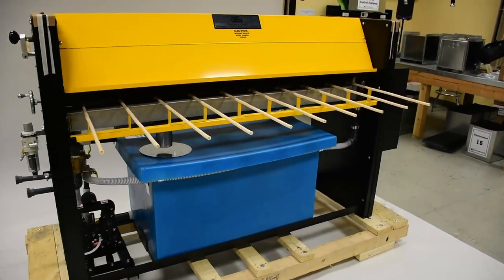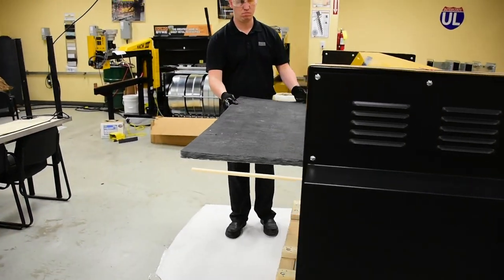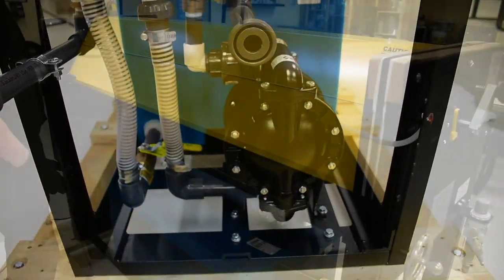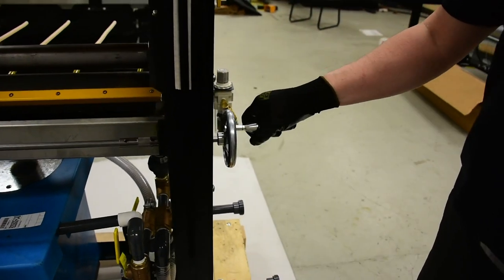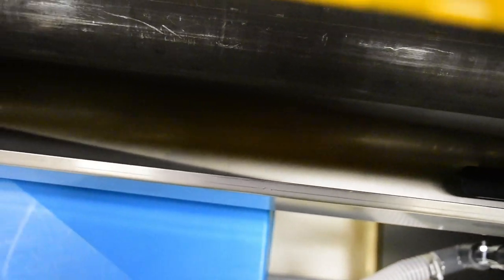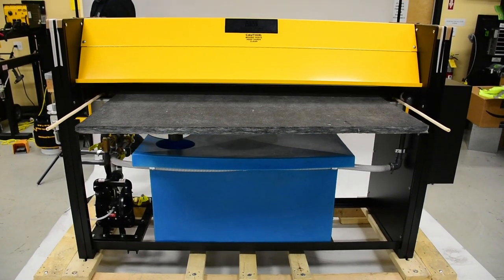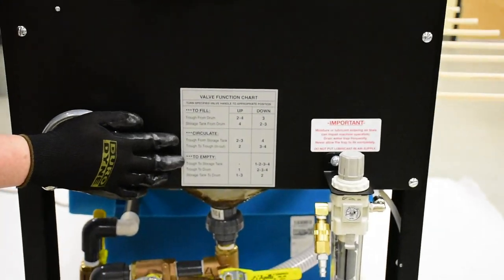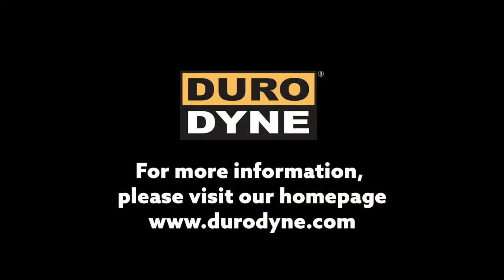GBAC Adhesive Applicator from Duro Dyne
The GBAC Adhesive Applicator applies Duro Dyne WIT or WSA water based adhesives to insulation in preparation for application to sheet metal. It is designed specifically for the purpose of roller coating one side of duct liner with adhesive prior to joining to the metal section of the duct. Insulation up to 60” wide can be evenly coated at a rate of 52’ per minute. The GBAC requires 110v power/20amp circuit and 80 PSI for proper operation.